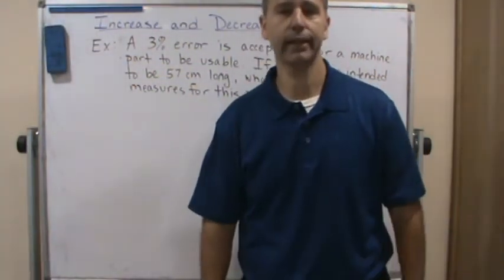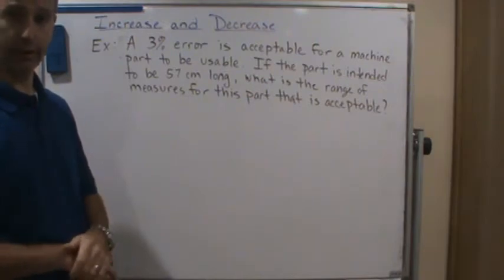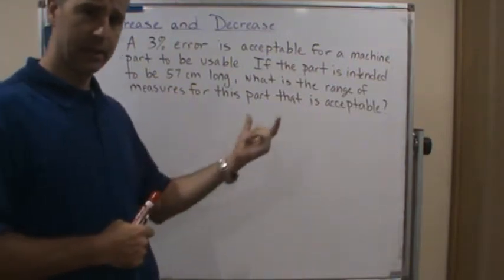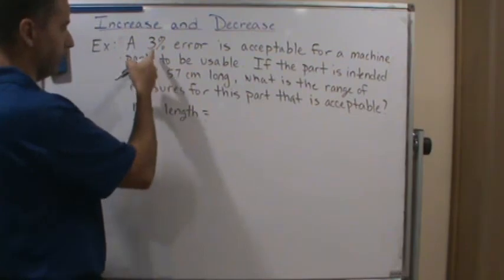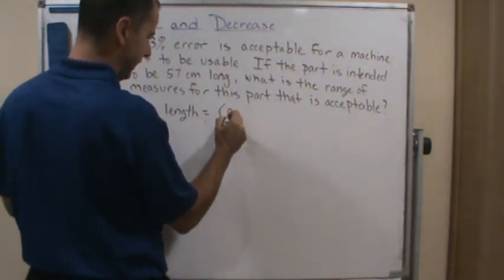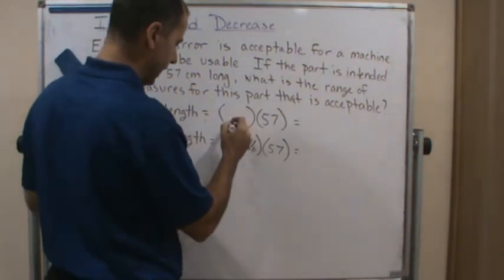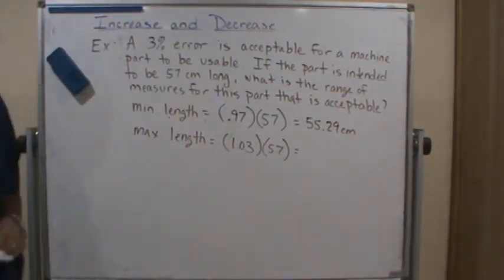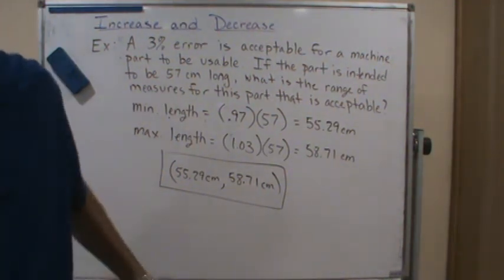Applied Math Sec 3 3 Finding Acceptable Ranges Example